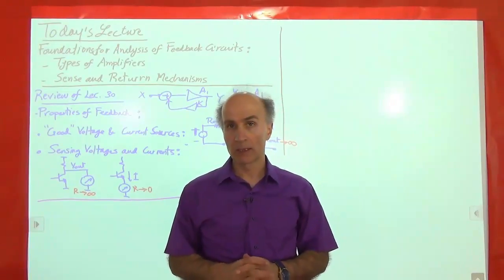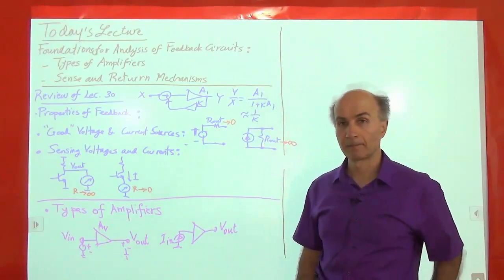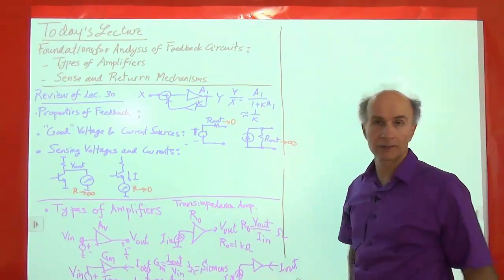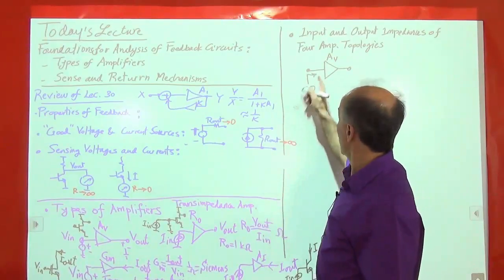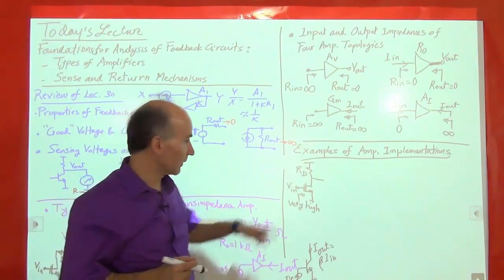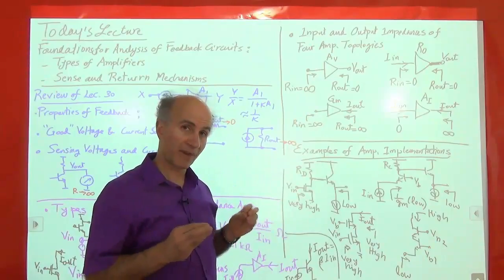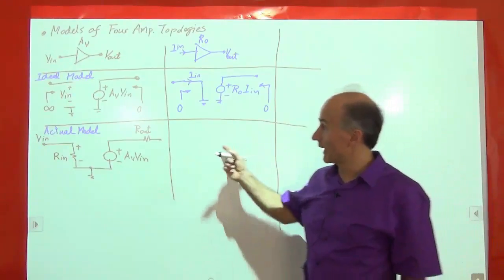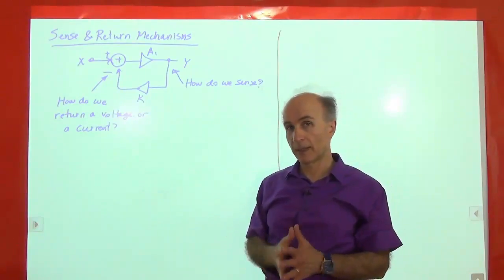Razavi Electronics2 Lec31: Foundations for Feedback Analysis: Types of Amplifiers